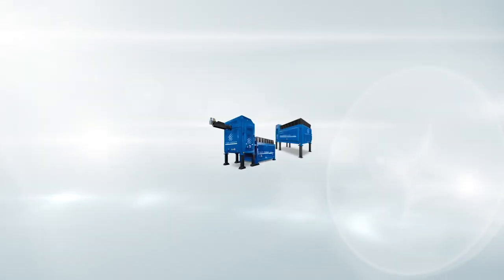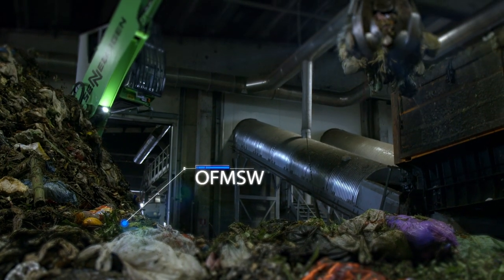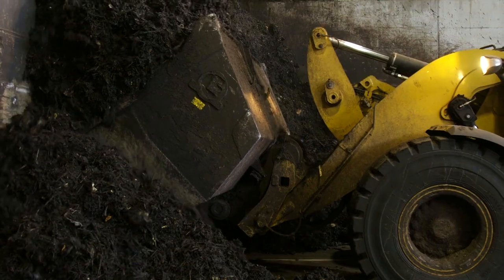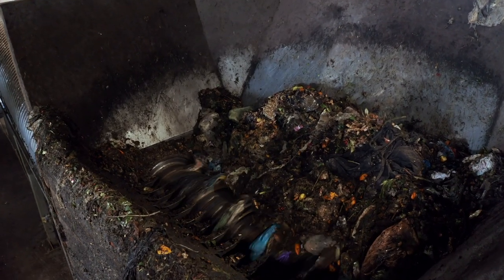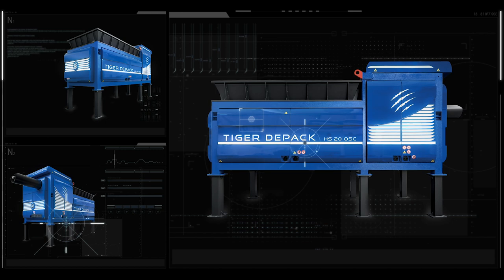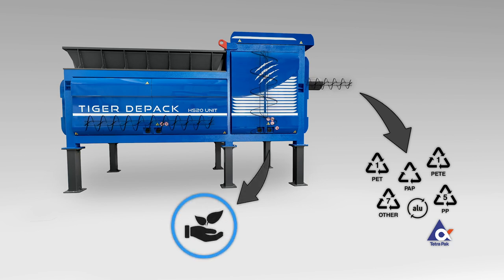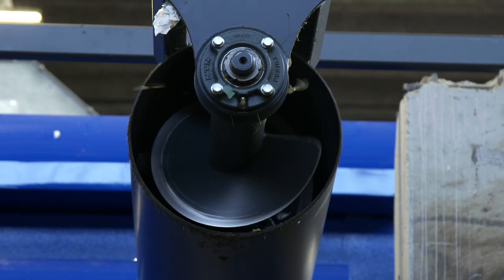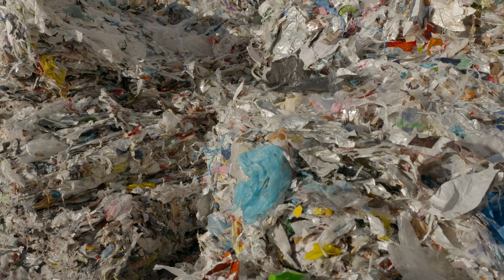TIGER DEPACK HS 20 OSC -PRETREATMENT FOR SEMI-DRY AD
We are delighted to illustrate an installation example of the TIGER HS20 OSC, which is very interesting due to the performance levels reached and at the same time for the superior retrofitting ability as envisaged by the pre-existing plant engineering layout prior to the installation of the TIGER HS20 OSC.